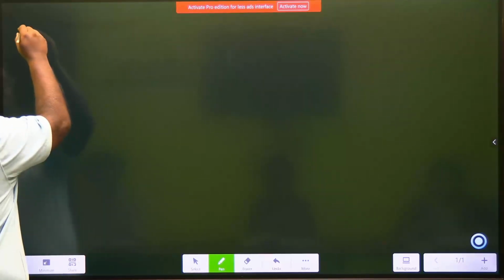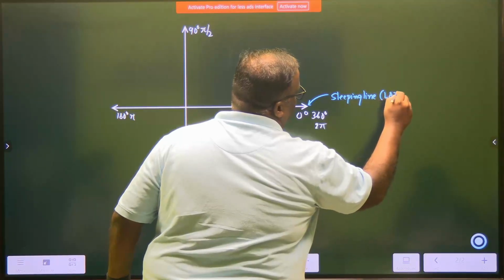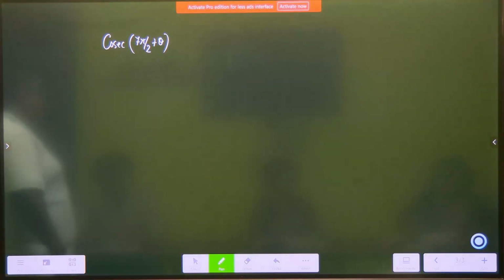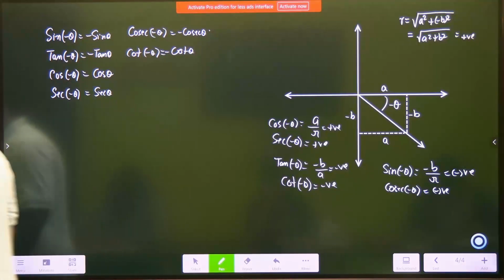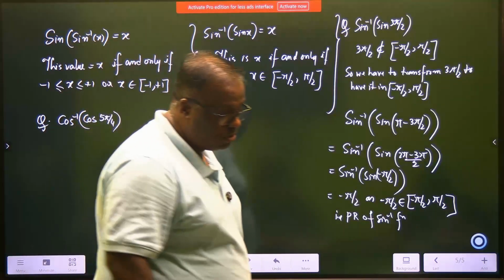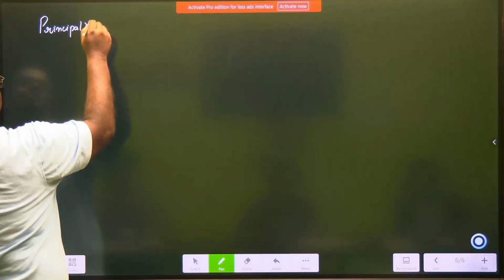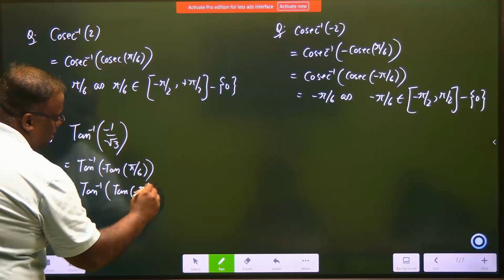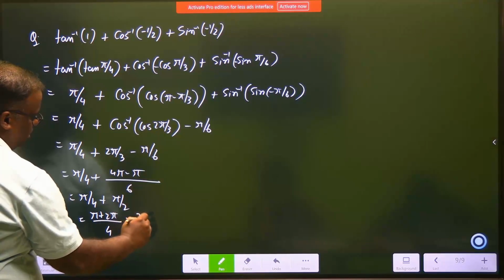ITF I Lec 02 I CBSE I G12